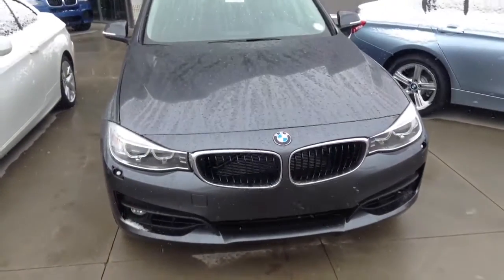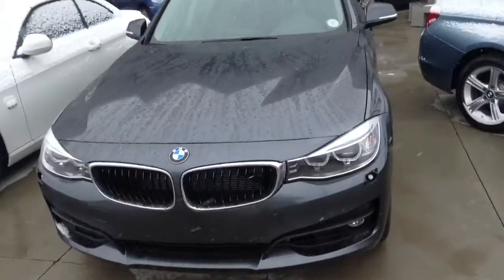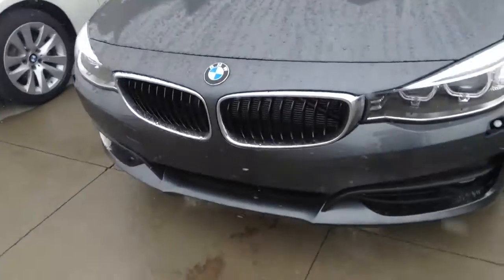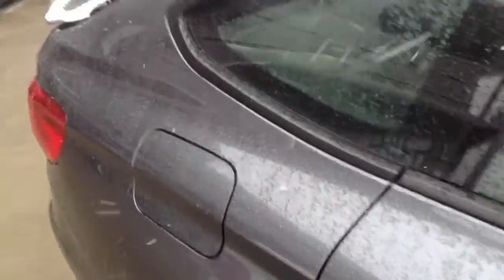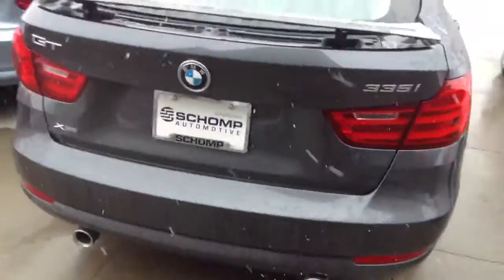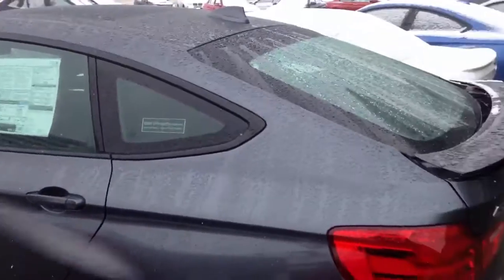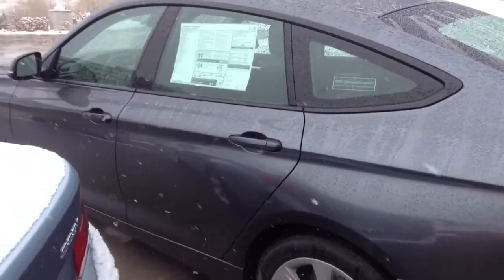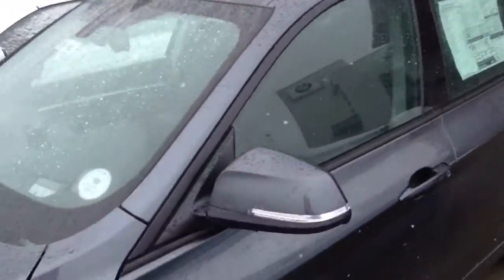2014 3 series GT